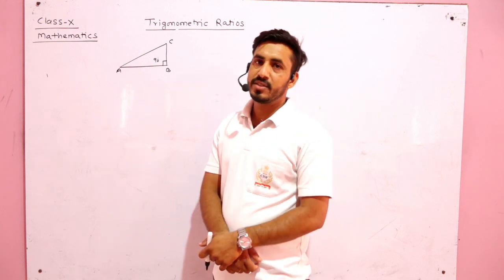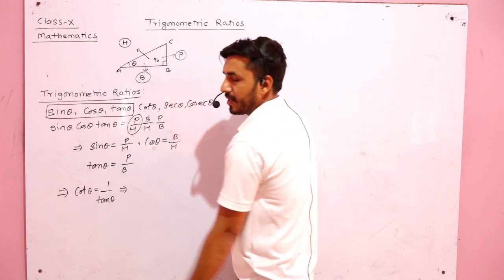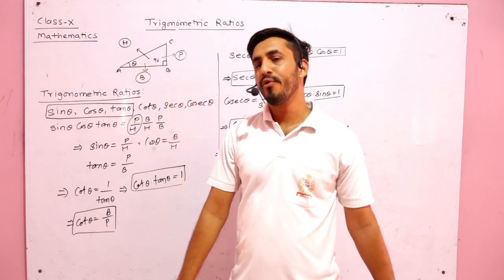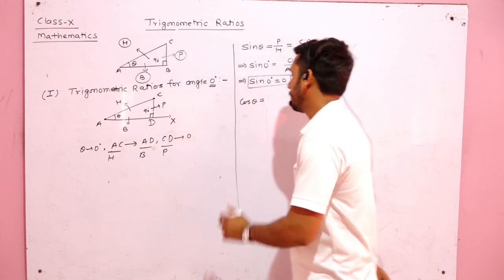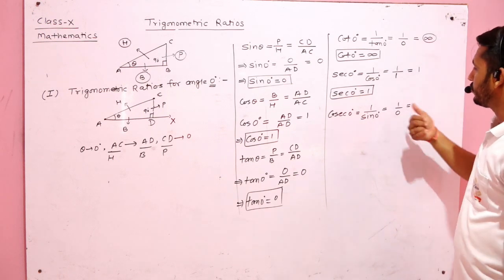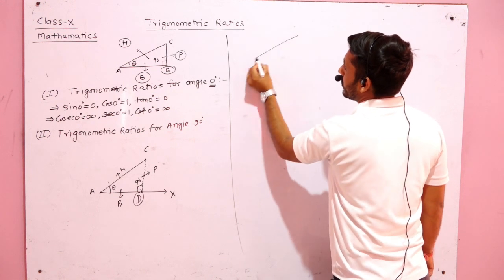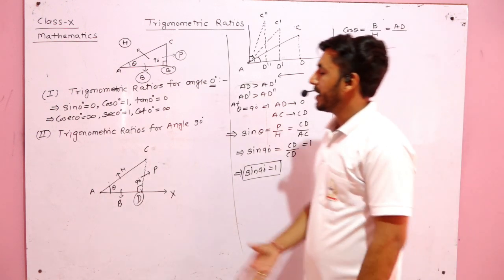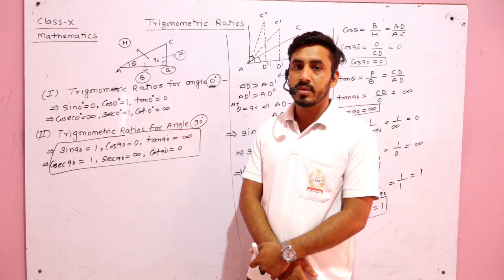Class-X-Maths-English Medium-trigonometric ratios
BSER AJMER,RBSE AJMER,BOARD EXAM